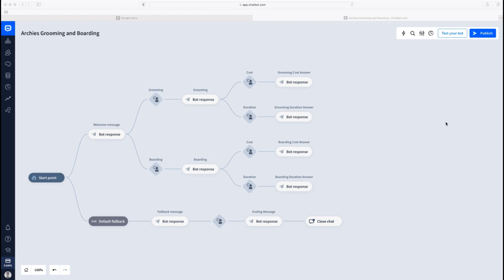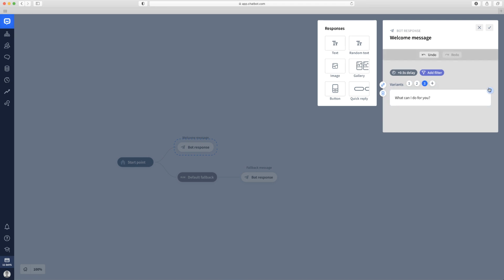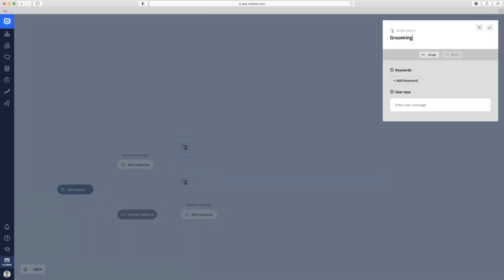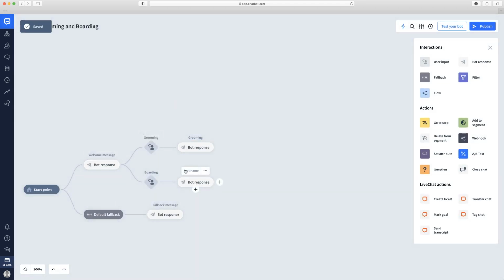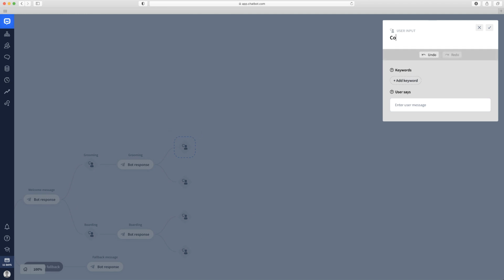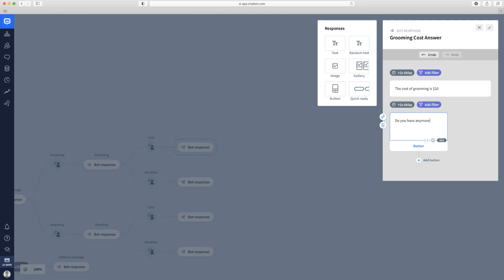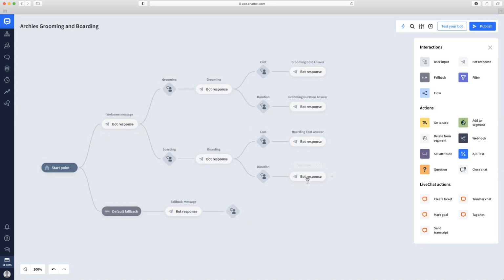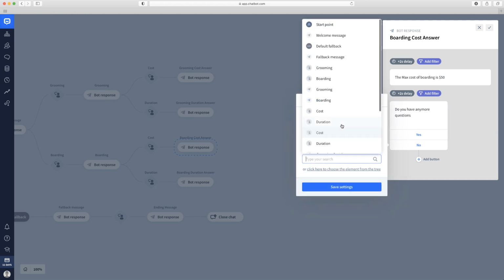Create a Chatbot using Chatbot com's Visual Builder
If you do not see at least a 45 day free trial for each please let us know here in comments and we will help you get the same once you provide us your email address with which you sign-up.